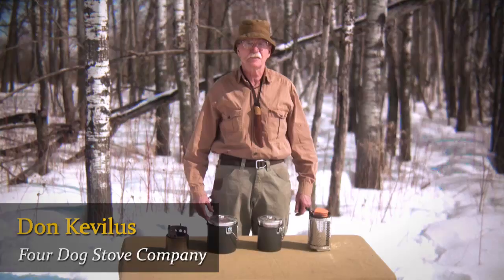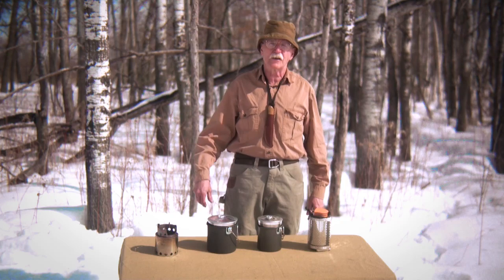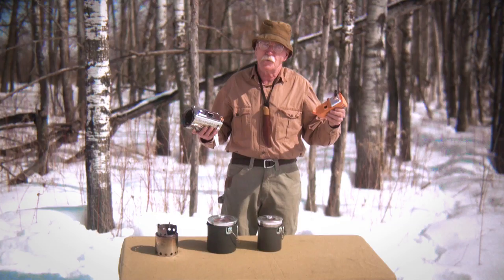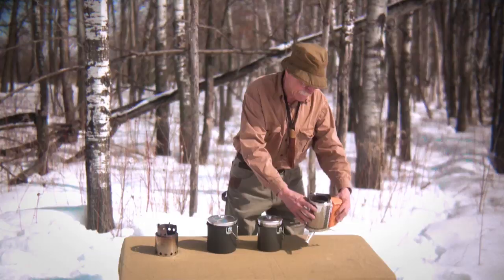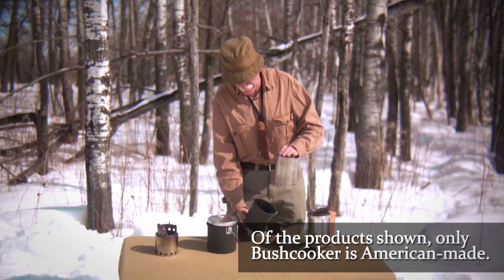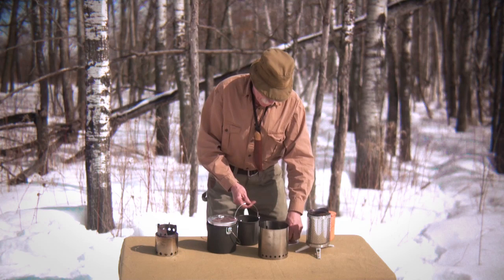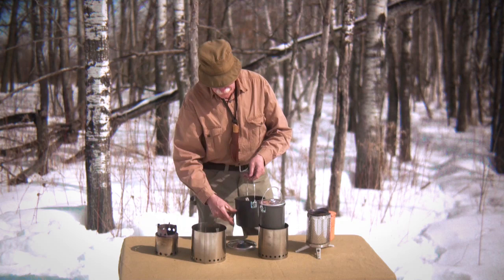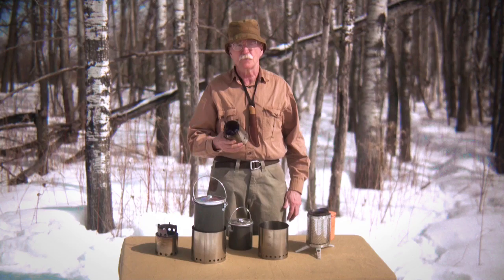Mors Kochanski Bio mass Camp Stove Comparison Four Dog Stove Company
Have you ever wondered what are the best methods for using bio mass camp stoves and which work better?